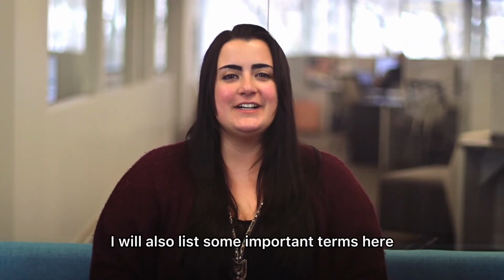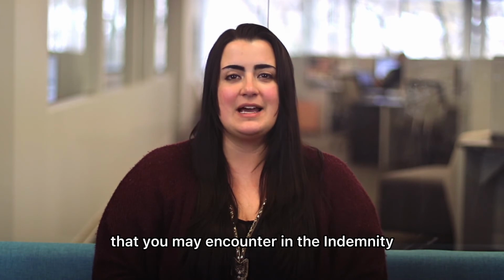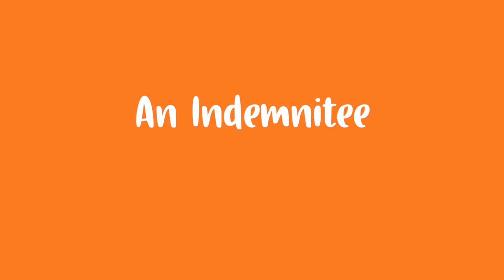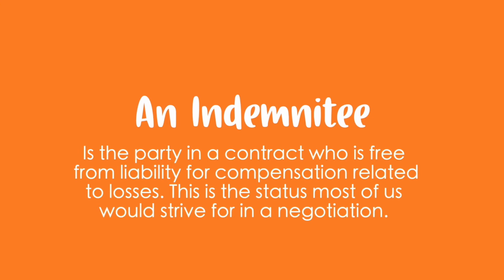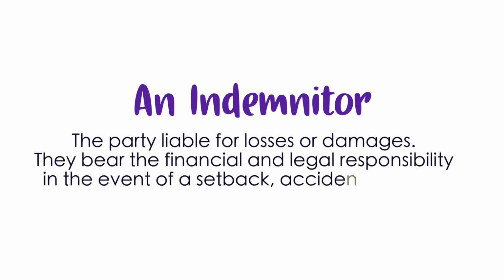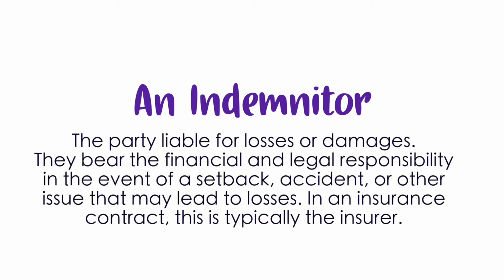WHAT IS THE DIFFERENCE BETWEEN INDEMNIFICATION AND INSURANCE?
We know the world of insurance can be confusing, so we are here to help you through it!
In this video we are going to explain the difference between indemnification and insurance, so, let’s first understand what Indemnification means.

To indemnify” means to compensate someone for their harm or loss.
An indemnity refers to a contractual obligation for one party to provide compensation in the event of losses on the part of another party.

Okay, that was easy to understand. But Is Indemnity the Same As Insurance?

The short answer is no. Insurance and indemnity are different because you can have indemnity without an insurance policy but not the other way around.

Here’s why: Indemnity is the process by which responsibility for losses is explicitly transferred within a contractual relationship. Without the contract, there’s no way for an insurance policy to be able to enforce its provided protections.

Insurance, on the other hand, is the actual contract, aka policy, mandating financial restitution from an insurance company in the event of losses.

These two terms: Indemnification and Indemnity are often used interchangeably. For example, it is common to see both indemnity clause and indemnification clause describing the same provision within a contract defining legal responsibility for losses.

In some cases, however, indemnification delineates the act of securing freedom against liability for losses or harm. So, when a contract requires indemnity from losses on the part of another party, you have achieved this. (However, it would be just as correct to state that you have indemnity.)

Are you following along?

I will also list some important terms here that you may encounter in the indemnity/indemnification process
• Indemnitee
An indemnitee is the party in a contract who is free from liability for compensation related to losses. This is the status most of us would strive for in a negotiation.
• Indemnitor
The indemnitor is the party liable for losses or damages. They bear the financial and legal responsibility in the event of a setback, accident, or other issue that may lead to losses. In an insurance contract, this is typically the insurer.
• Hold Harmless
Hold harmless is a provision that typically exists within an indemnity clause—and one sometimes confused for the concept of indemnity. Hold harmless language releases an indemnitee from liability for losses. As we now know, indemnity relates to compensation for losses. Thus, it is technically possible to be held harmless for liability while still being responsible for costs, and vice versa. To learn more please watch our Hold Harmless video. Link will be in the card above and in the description below.

BCS University is a library of educational insurance videos at your disposal so we can help you help yourself, a DIY insurance training. We want to make sure you have all of the knowledge and resources you need to educate yourself about our world of insurance, vendor compliance, and certificate of insurance tracking.